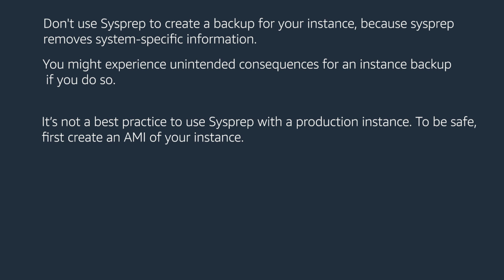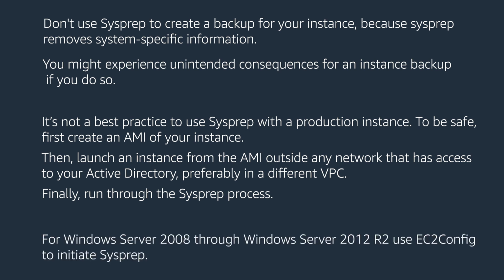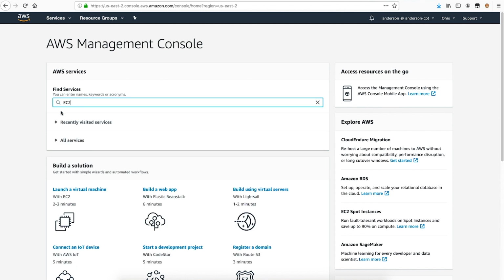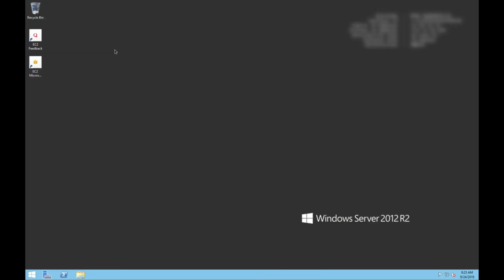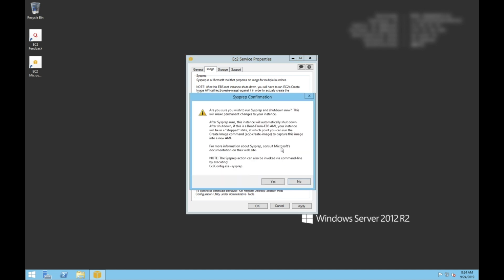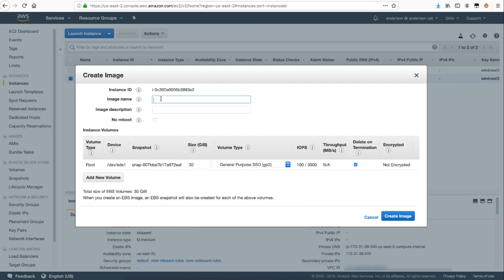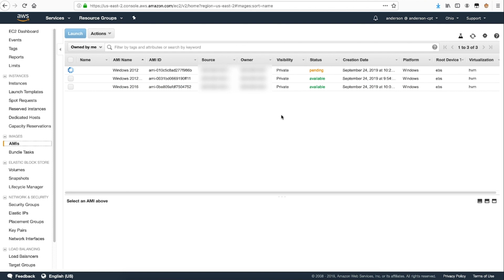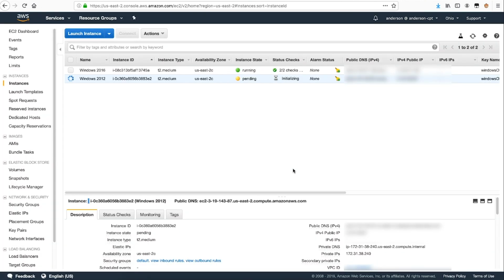How can I use Sysprep to create and install custom reusable Windows AMIs?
For more details see the Knowledge Center article with this video
Anderson shows you how to use Sysprep to create and install custom reusable Windows AMIs for Windows Server 2008 through Windows Server 2012 R2.